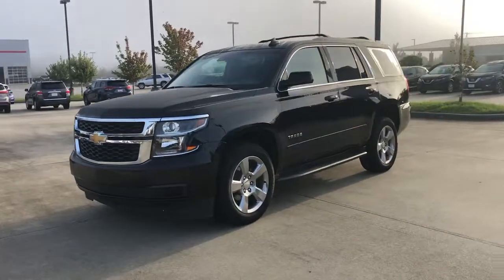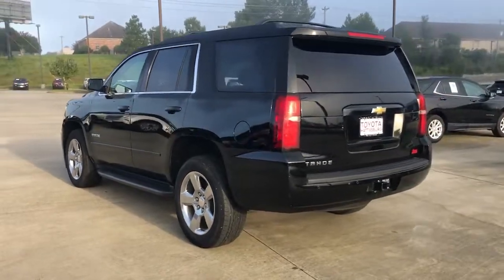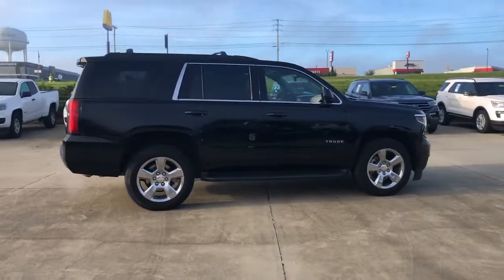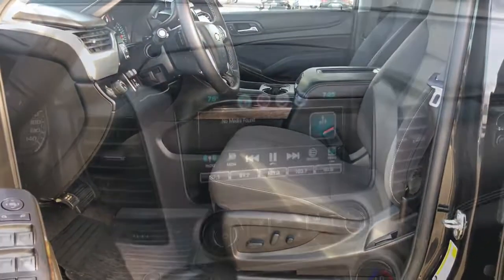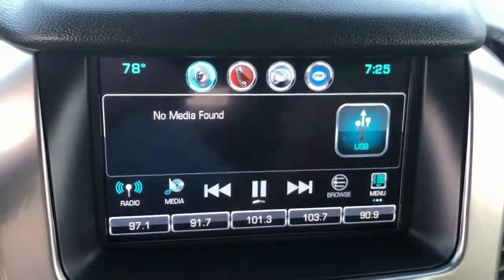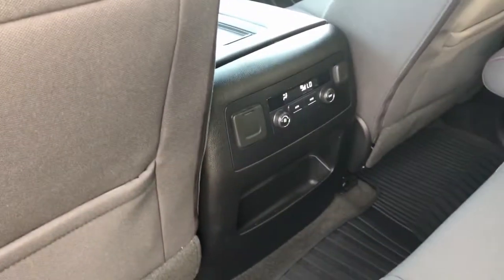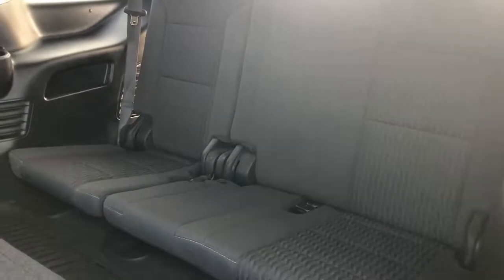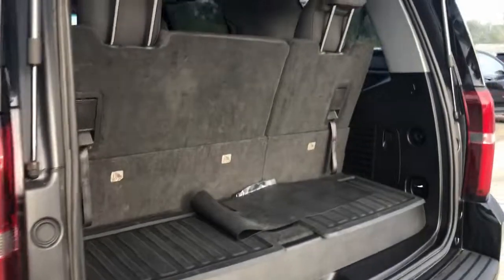2018 Chevrolet Tahoe Hattiesburg, Lumberton, Sumrall, Ellisville, Wiggins, MS 41571A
Black Used 2018 Chevrolet Tahoe available in Hattiesburg, Mississippi at Toyota of Hattiesburg. Servicing the Lumberton, Sumrall, Ellisville, Wiggins, MS area.

AUDIO SYSTEM  CHEVROLET MYLINK RADIO WITH 8 DIAGONAL COLOR TOUCH-SCREEN  AM/FM stereo with seek-and-scan and digital clock  includes Bluetooth streaming audio for music and select phones; voice-activated technology for radio and phone; and Shop with the ability to browse  select and install apps to your vehicle. You can customize your content with audio  weather and more; featuring Apple CarPlay and Android Auto capability for compatible phone; 5 USB ports and 1 auxiliary jack (STD),ENHANCED DRIVER ALERT PACKAGE  includes (UEU) Forward Collision Alert  (TQ5) IntelliBeam headlamps  (UHY) Low Speed Forward Automatic Braking  (UHX) Lane Keep Assist with Lane Departure Warning and Safety Alert Seat,JET BLACK  CLOTH SEAT TRIM,TIRES  P275/55R20 ALL-SEASON  BLACKWALL,WHEELS  20 X 9 (50.8 CM X 22.9 CM) POLISHED-ALUMINUM,ENHANCED DRIVER ALERT PACKAGE  includes (JF4) power-adjustable pedals  (UEU) Forward Collision Alert  (TQ5) IntelliBeam headlamps  (UHY) Low Speed Forward Automatic Braking  (UHX) Lane Keep Assist with Lane Departure Warning and Safety Alert Seat,ENGINE  5.3L ECOTEC3 V8 WITH ACTIVE FUEL MANAGEMENT  DIRECT INJECTION AND VARIABLE VALVE TIMING  includes aluminum block construction (355 hp [265 kW] @ 5600 rpm  383 lb-ft of torque [518 N-m] @ 4100 rpm) (STD),MOLDINGS  BODY-COLOR BODYSIDE,BLACK,TRANSMISSION  6-SPEED AUTOMATIC  ELECTRONICALLY CONTROLLED  with overdrive and tow/haul mode (STD),SUSPENSION PACKAGE  STANDARD  INCREASED CAPACITY  PREMIUM SMOOTH RIDE  with Air leveler,LANE KEEP ASSIST WITH LANE DEPARTURE WARNING,TRAILER BRAKE CONTROLLER  INTEGRATED,LPO  REAR CARGO MAT  ALL-WEATHER  (dealer-installed),LPO  BLACK ROOF RACK CROSS RAILS  (dealer-installed) (Included with (PDP) All-Season Package.),HEADLAMPS  INTELLIBEAM  AUTOMATIC HIGH BEAM ON/OFF,ALL-SEASON PACKAGE  includes (RD4) 20 x 9 polished aluminum wheels  (QT0) P275/55R20 all-season  blackwall tires  (B86) body-color bodyside moldings  (VQQ) Black roof rack cross rails  LPO  (NHT) Max Trailering Package  (VAV) all-weather floor mats  LPO and (VLI) all-weather rear cargo mat  LPO,SEATING  FRONT BUCKET WITH PREMIUM CLOTH  passenger seat includes power fore/aft  power recline and Power lumbar  10-way power driver seat includes 6-way power cushion  2-way power lumbar control and power recline (STD) (Includes (AYQ) frontal and side-impact for driver and front passenger air bags and (D07) Front center console.,REAR AXLE  3.42 RATIO,TIRE  SPARE P265/70R17 ALL-SEASON  BLACKWALL  (STD),LPO  ALL-WEATHER FLOOR MATS  (dealer-installed),PEDALS  POWER-ADJUSTABLE FOR ACCELERATOR AND BRAKE,LS PREFERRED EQUIPMENT GROUP  Includes Standard Equipment,MAX TRAILERING PACKAGE  Includes (GU6) 3.42 rear axle ratio  (JL1) Trailer brake controller and (Z85) Suspension Package. 4WD models also include (NQH) 2-speed active Transfer case.),PAINT SCHEME  SOLID APPLICATION,LOW SPEED FORWARD AUTOMATIC BRAKING,FORWARD COLLISION ALERT,Locking/Limited Slip Differential,Rear Wheel Drive,Tow Hitch,Power Steering,Aluminum Wheels,Tires - Front All-Season,Tires - Rear All-Season,Conventional Spare Tire,Conventional Spare Tire,Running Boards/Side Steps,Heated Mirrors,Power Mirror(s),Privacy Glass,Intermittent Wipers,Variable Speed Intermittent Wipers,Rain Sensing Wipers,AM/FM Stereo,MP3 Player,Bluetooth Connection,Auxiliary Audio Input,Smart Device Integration,CD Player,MP3 Player,Satellite Radio,Requires Subscription,Bluetooth Connection,WiFi Hotspot,Driver Air Bag,Passenger Air Bag,Front Side Air Bag,Power Driver Seat,Power Passenger Seat,Cloth Seats,Bucket Seats,Driver Adjustable Lumbar,Passenger Adjustable Lumbar,Cloth Seats,Power Passenger Seat,Pass-Through Rear Seat,Rear Bench Seat,3rd Row Seat,Pass-Through Rear Seat,Auxiliary Audio Input,Floor Mats,Adjustable Steering Wheel,Leather Steering Wheel,Cruise Control,Steering Wheel Audio Controls,Power Door Locks,Keyless Entry,Power Door Locks,Remote Engine Start,Power Windows,Cruise Control,Climate Control,Multi-Zone A/C,A/C,Rear A/C,Rear Defrost,ABS,4-Wheel Disc Brakes,Brake Assist,Traction Control,Stability Control,Brake Assist,Daytime Running Lights,Automatic Headlights,Driver Restriction Features,Driver Air Bag,Passenger Air Bag,Front Side Air Bag,Front Head Air Bag,Rear Head Air Bag,Passenger Air Bag Sensor,Child Safety Locks,Telematics,Requires Subscription,Rear Parking Aid,Back-Up Camera,Tire Pressure Monitor,Security System